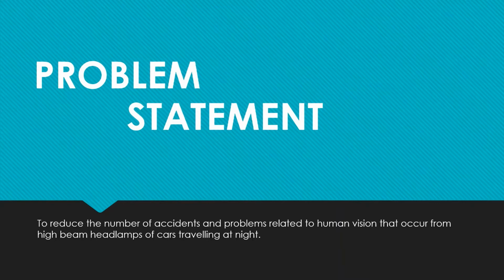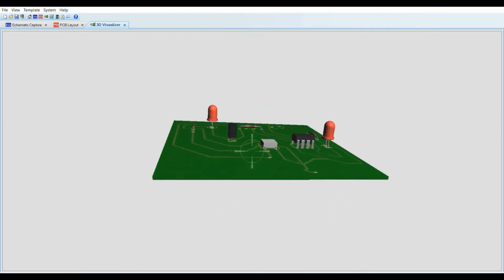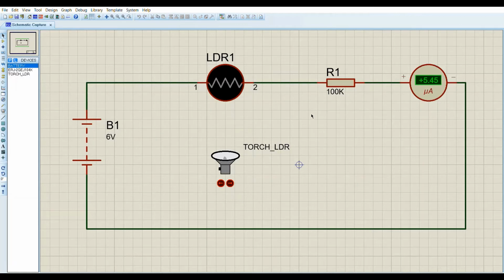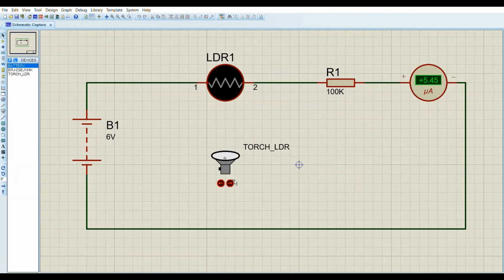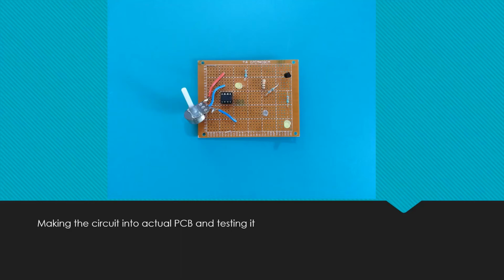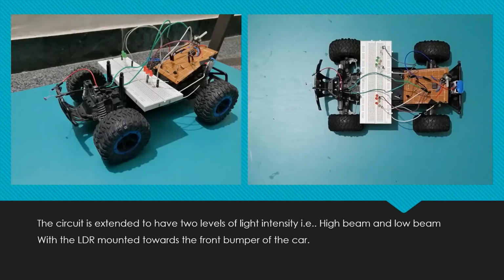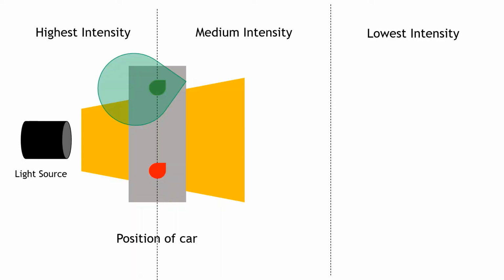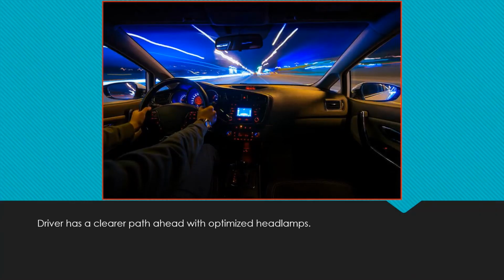Video 6 IICDC 2019 1168133 Semi final Submission Technical final 3rd Interim